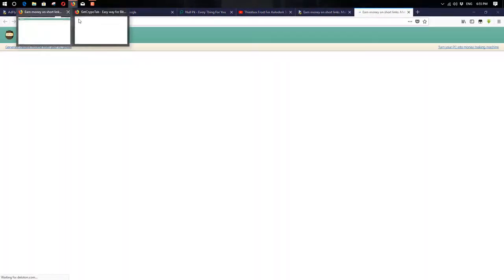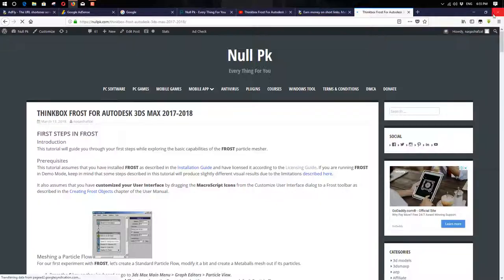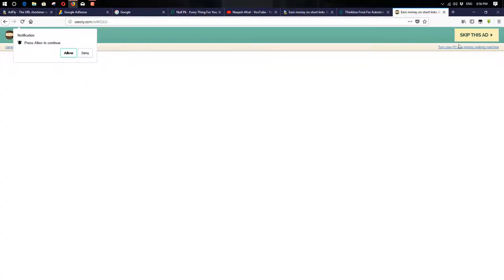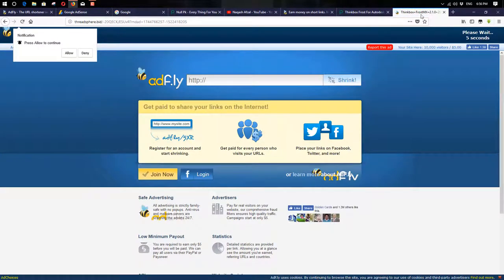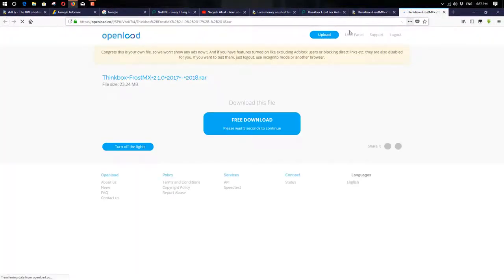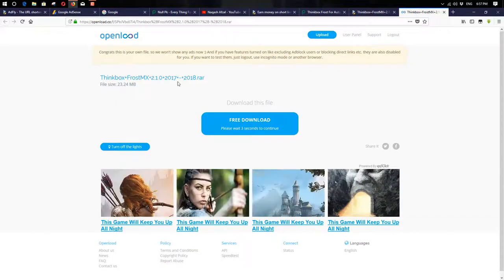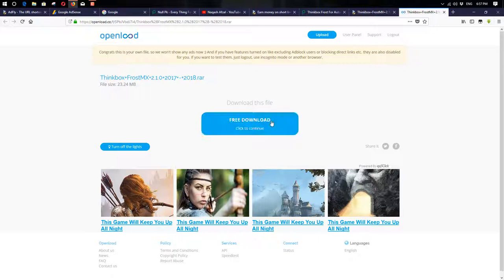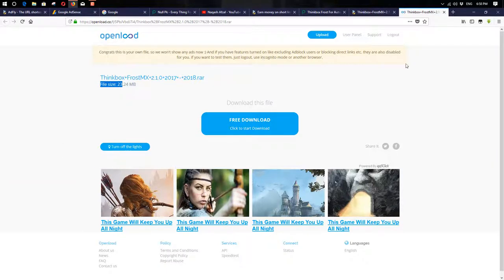How to Download Files From My Website !(Educational Purpose)